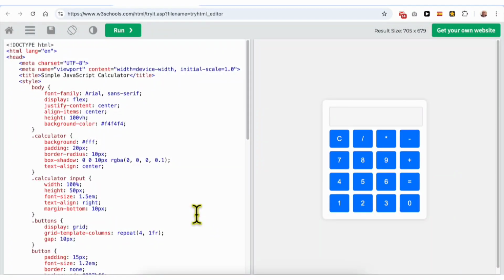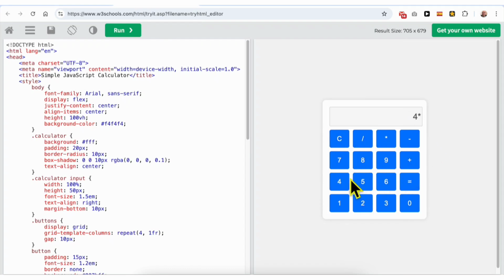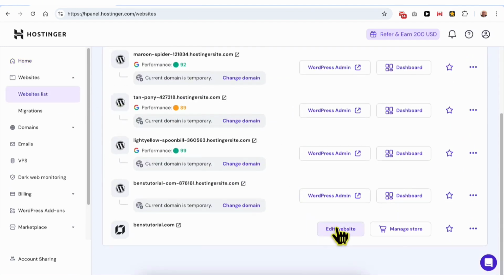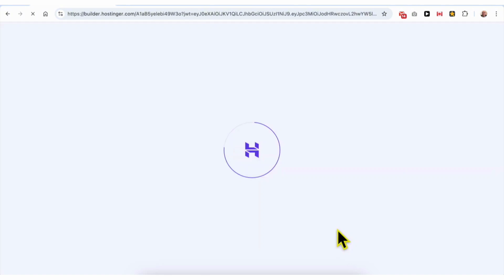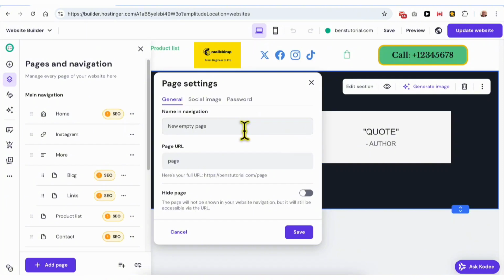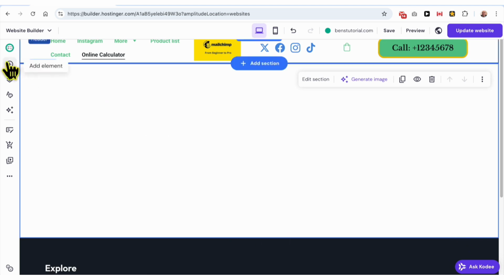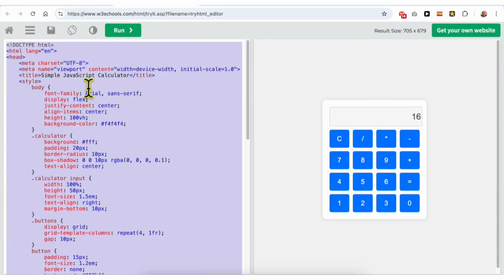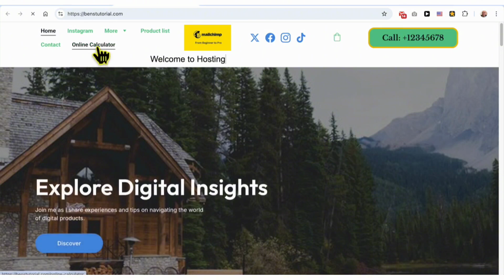HOW TO ADD AN ONLINE CALCULATOR IN HOSTINGER WEBSITE BUILDER (2025)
Want to add an online calculator to your Hostinger website? In this step-by-step 2025 tutorial, you’ll learn how to easily embed a functional calculator in Hostinger Website Builder—great for pricing estimates, mortgage calculations, fitness tracking, and more!

Best third-party calculator tools to use with Hostinger

How to embed custom HTML or iframe code

Tips for customizing calculator design to match your site

Whether you're a business owner, freelancer, or creator, adding a calculator can boost user engagement and conversions. This guide covers both no-code and low-code methods to get it done fast.

Timestamps:

00:00 Intro
00:05 Tutorial